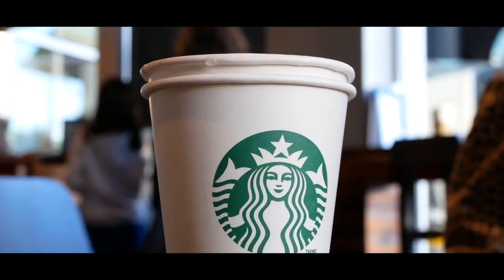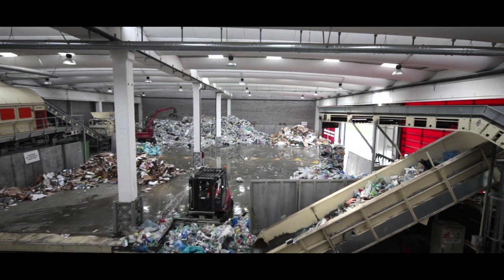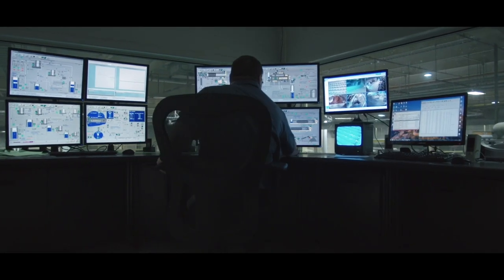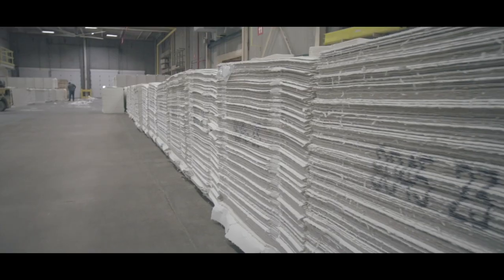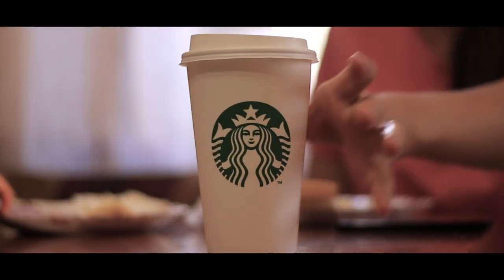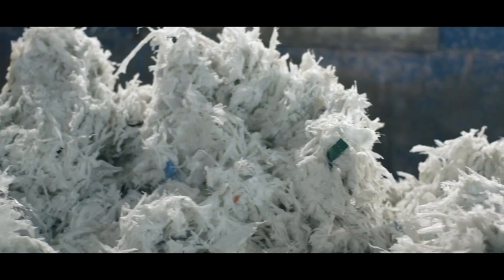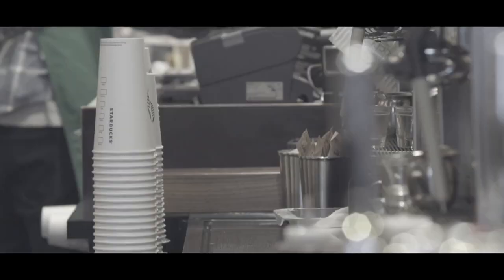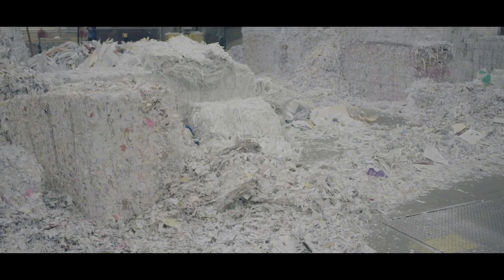Cup to Cup: A Starbucks and Sustana Partnership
The "Cup to Cup: Closing the Loop" partnership project is an innovative collaboration between Sustana and three other supply chain partners, working together to demonstrate that Starbucks cups could be recycled and turned into new cups.

Sustana, a leading producer of FSC(R) certified recycled fibers, takes its role as a steward of the environment seriously. We manufacture EnviroLife, 100 percent recycled fiber that is compliant with FDA standards for use in direct food content packaging.